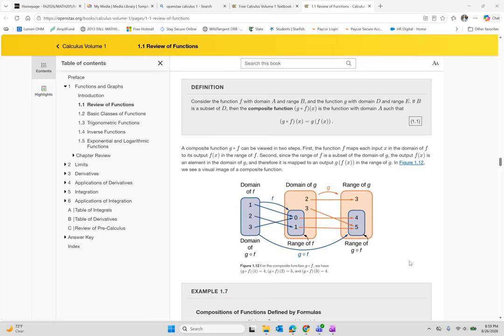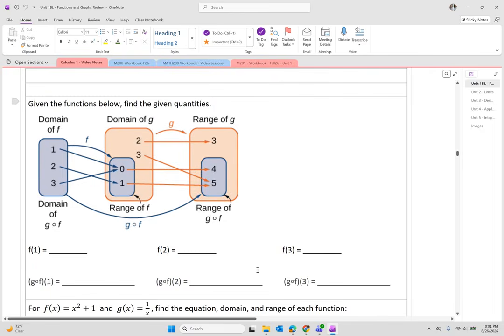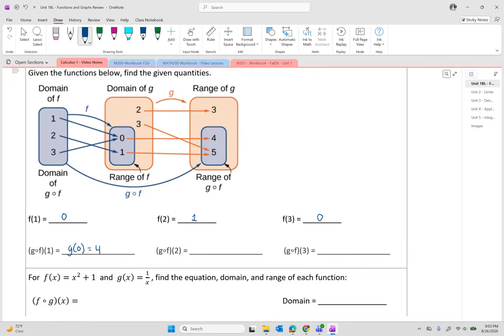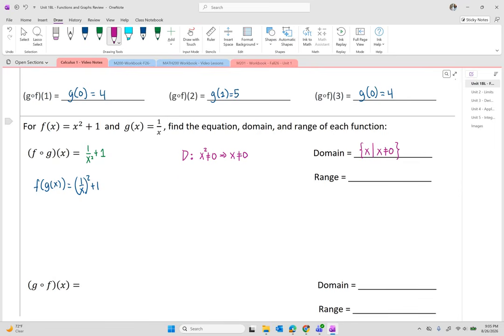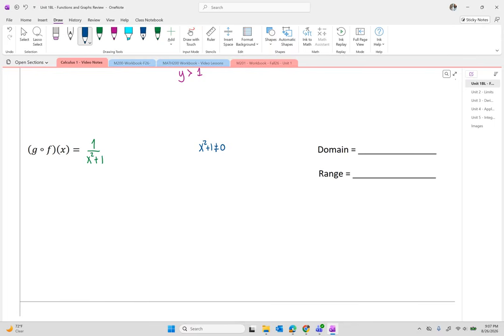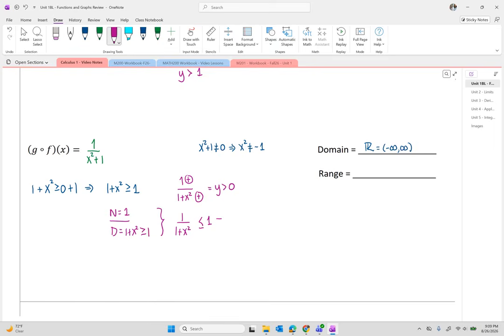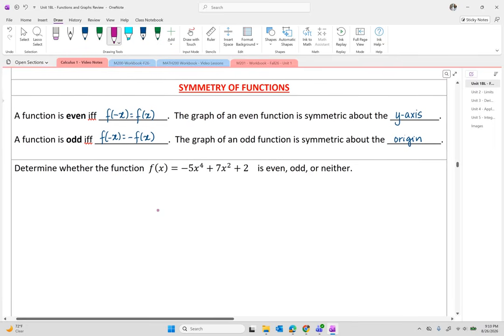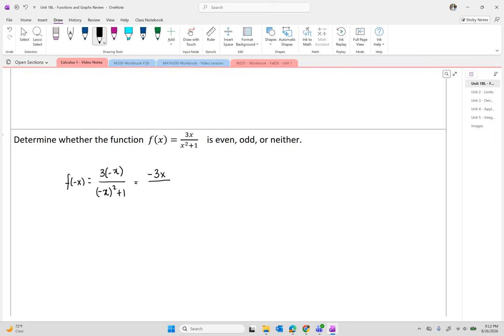Calculus 1 - 1.1.D Functions Review Part D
Fourth of four video lectures on Functions Review for Calculus 1. Follows Section 1.1 from OpenStax Calculus Volume 1. Composition of functions, domain and range of composite function, even and odd functions.